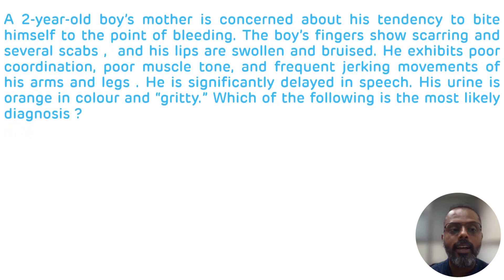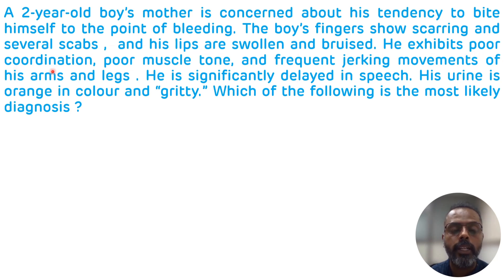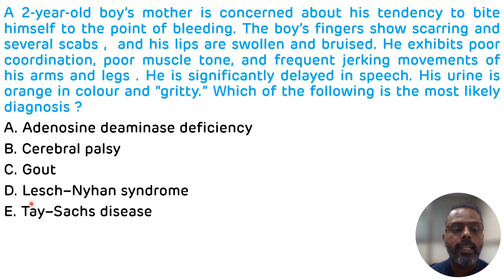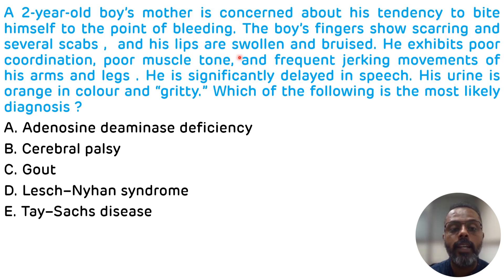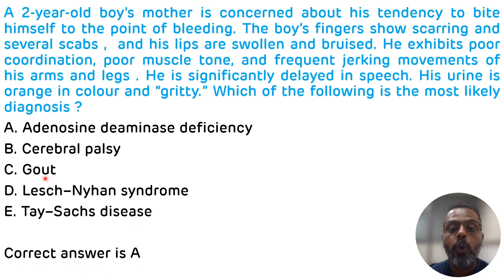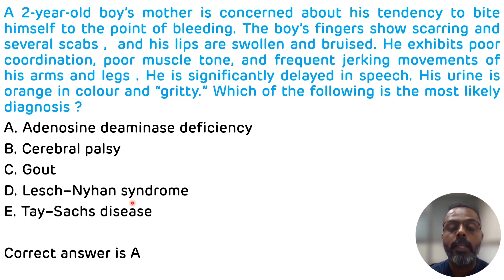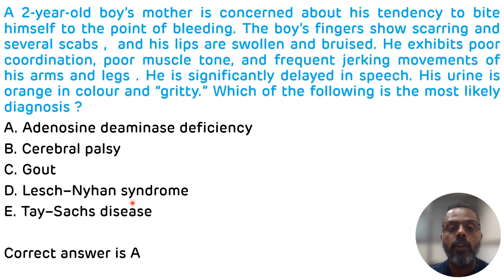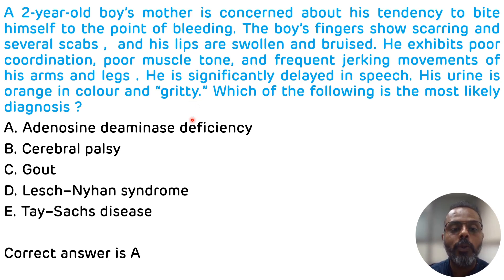Scenario Based MCQs for NEXT Step 1 Biochemistry || Lesch Nyhan Syndrome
This is video on scenario based MCQs related to applied aspects of biochemistry which will be helpful for the students preparing for NEXT step one as well as for the 1st MBBS students
This video is on Lesch Nyhan Syndrome